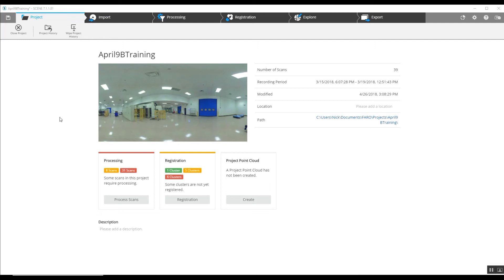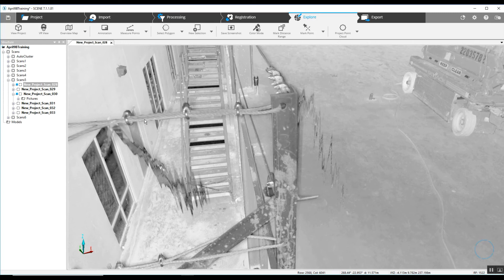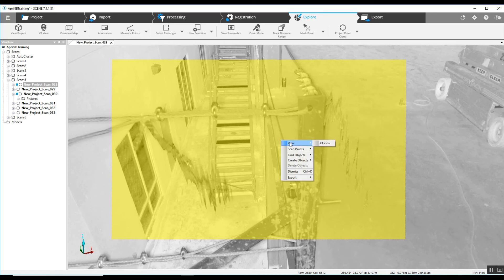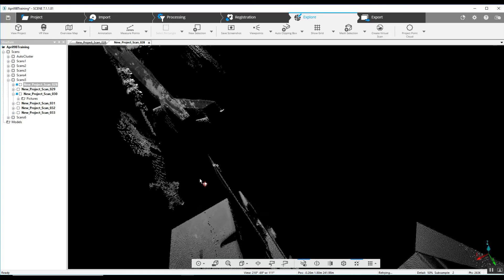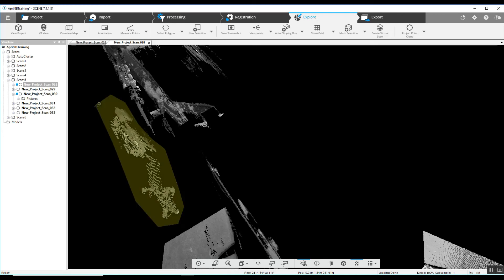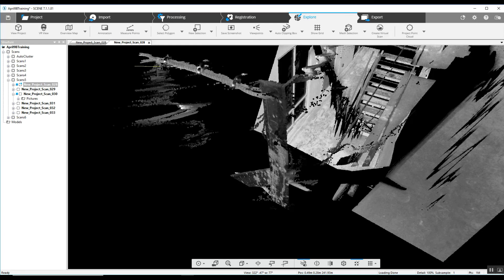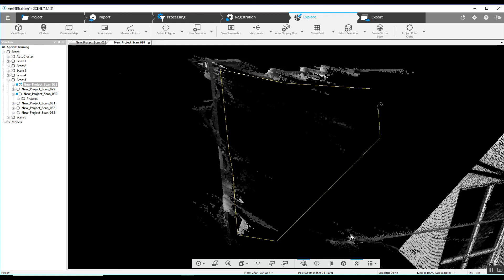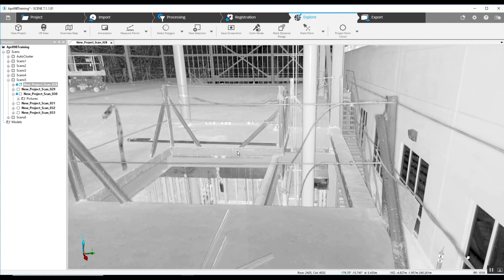Atlantic Laser Scanning Tutorial FARO SCENE Cleaning Unwanted Point Cloud Data Using 2D Quickview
This Atlantic Laser Scanning Services tutorial illustrates how to remove unwanted point cloud data using the functions available in FARO SCENE software. The point cloud data gathered by scanning a site with a FARO 3D laser scanner inevitably has data that is not required for the project.  To remove this data, the video illustrates how to use the 2D view to select and remove sections of the captured point cloud project.